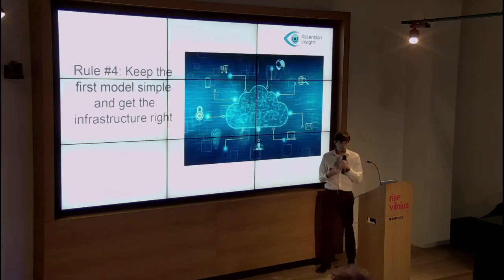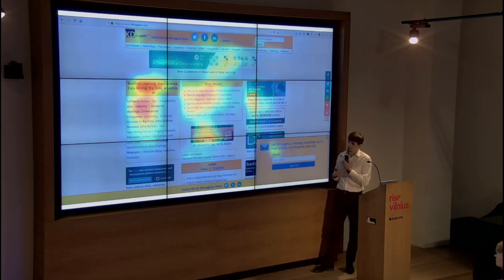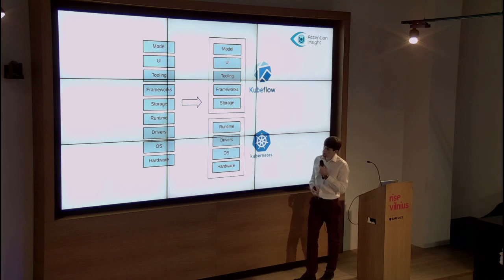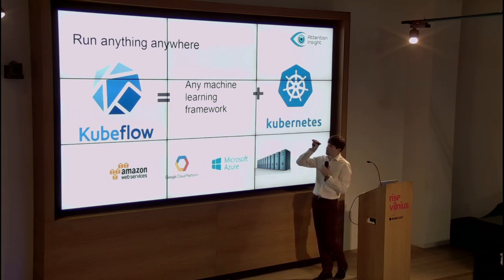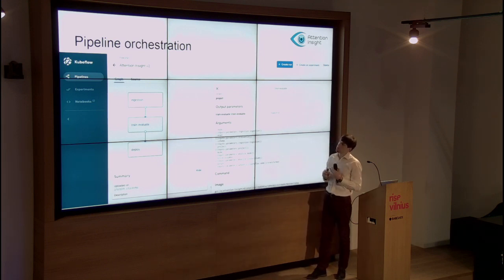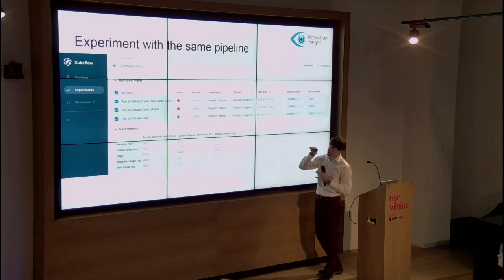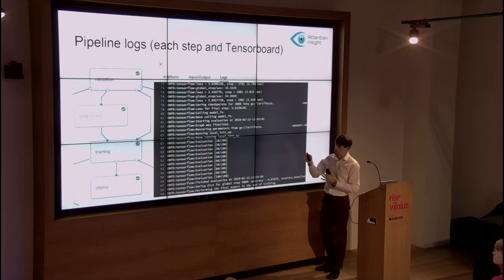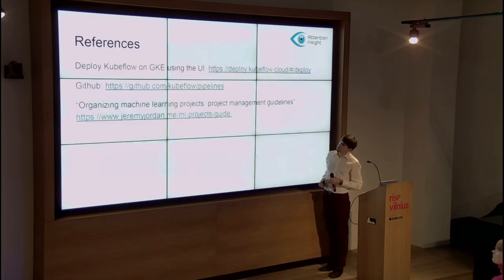Building a Reproducible Machine Learning Pipeline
Mindaugas Mejeras presented in ArtificialIntelligence Group Meetup #12 - The End of Season One.

Artificial Intelligence Group is a collective effort to bring together a strong AI community and Lithuania and open up this key field to as many people as possible. All talks are going to be slightly technical so it helps if you have some programming knowledge, if you don't you are still welcome to come nevertheless. Every talk will discuss some real-life examples of AIapplications and the journeys engineers face in making them.